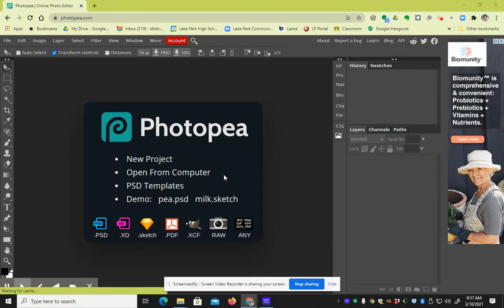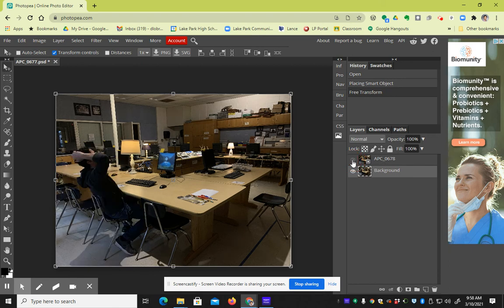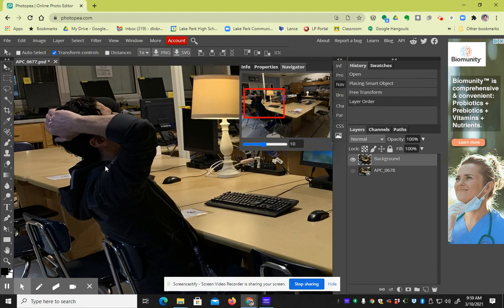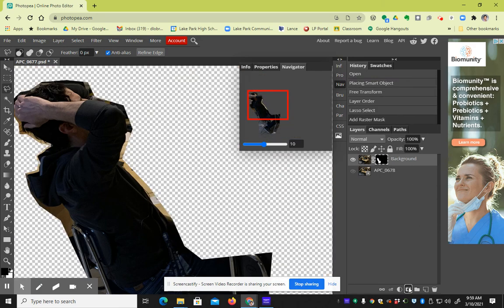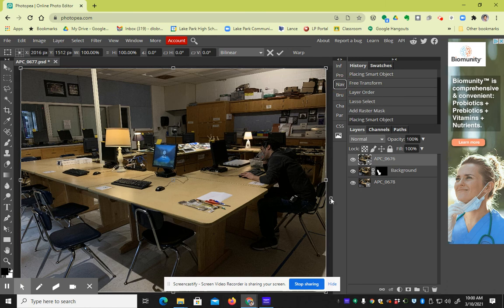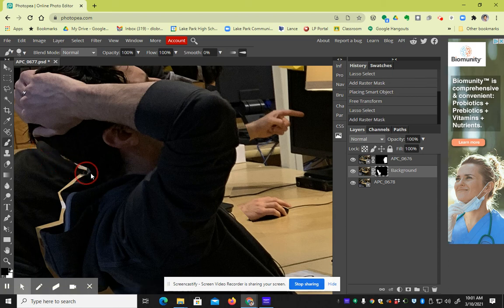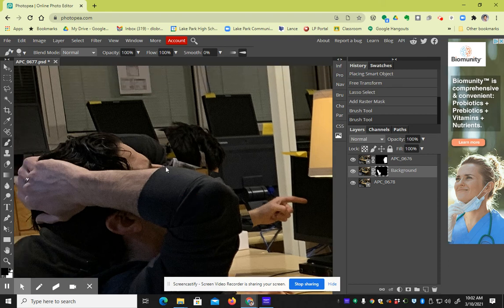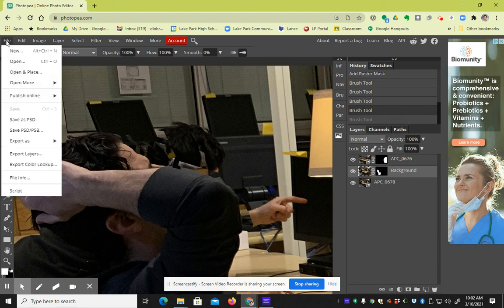Making Multiplicity images in Photopea